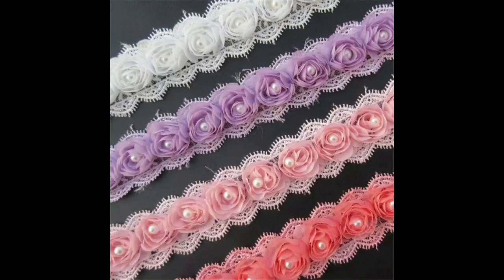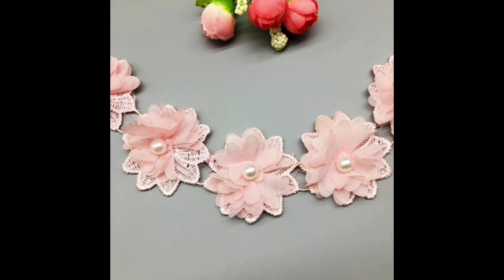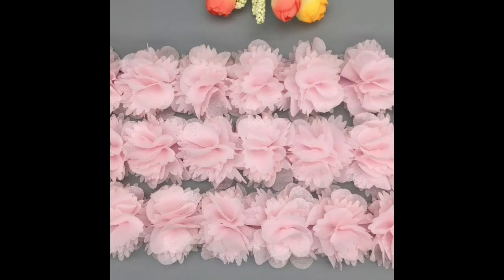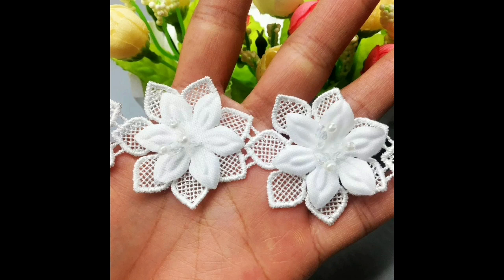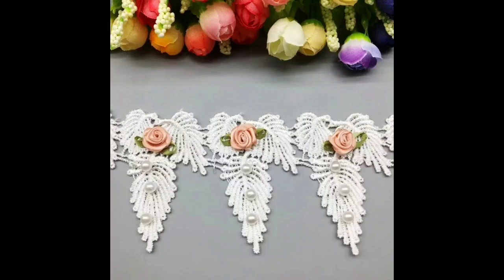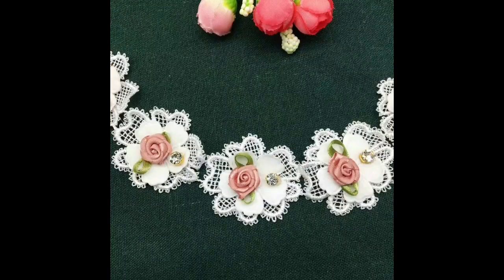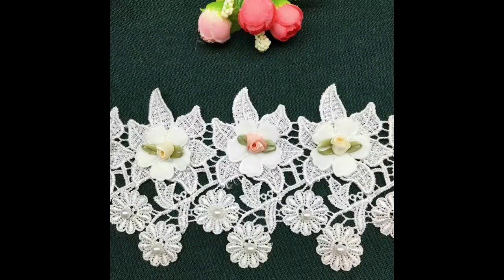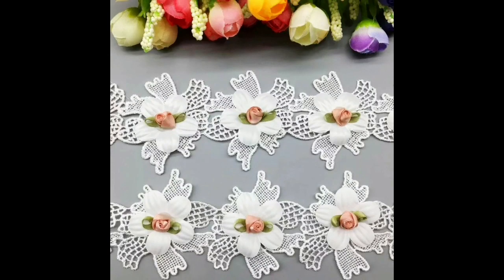What's in my Aliexpress Basket #26 Yummy craft goodies on a budget!!!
GXINUG Store

To purchase any of the items shown in the video click on the links below,
Channelle Duvall
6 Holinshed Place
Swindon
SN56DD